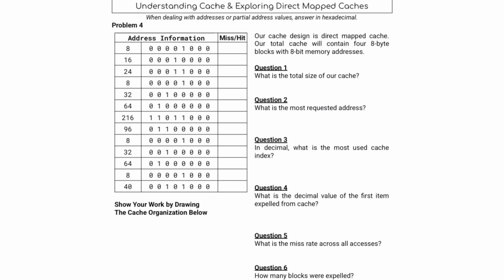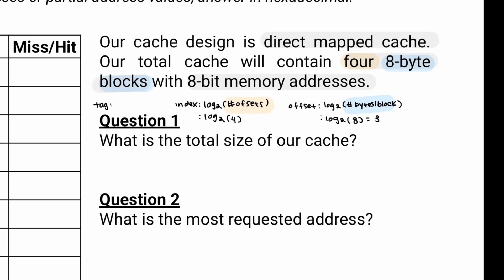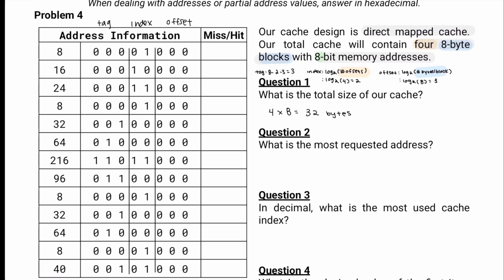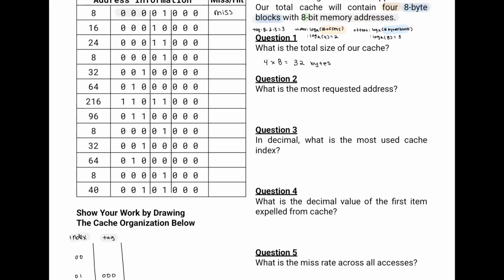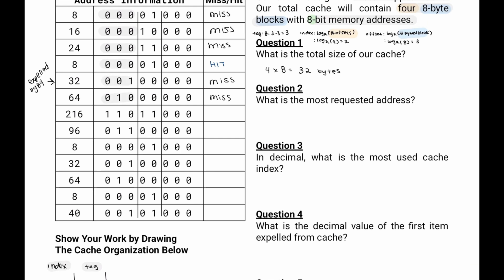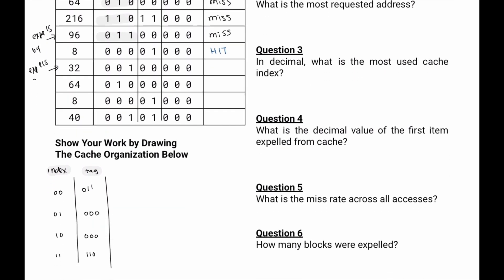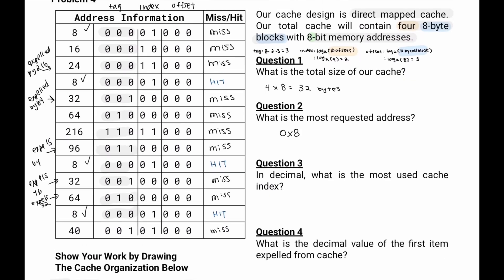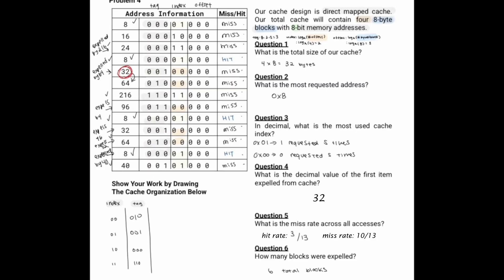Cache Hit-Miss Evaluations | Figuring It Out with Flori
In this video, Flori helps us understand more about direct mapped cache organizations by working through a series of address requests. Within the video, she explores how the various addresses break into offset, index, and tag values and how the address requests interact with the direct mapped cache organization.

0:00 - Welcome
0:31 - Offset, Index, and Tag Calculations
1:21 - Q1: What is the total size of our cache?
1:41 - Working Through the Address Requests
5:59 - Q2: What was the most requested address?
6:13 - Q3: What is the most used cache index?
6:46 - Q4: What is the decimal value of the first item expelled from cache?
6:57 - Q5: What is the miss rate across all accesses?
7:17 - Q6: How many blocks were expelled?
7:40 - Outro

The Educational Bytes channel videos in the "Figuring It Out with Flori" series are a collection of instructional, explanation, and walkthrough videos created by and featuring Florianne Che.

This walkthrough was created as a supplemental resource for the Machine Organization course (CS 261) at the University of Illinois Chicago.